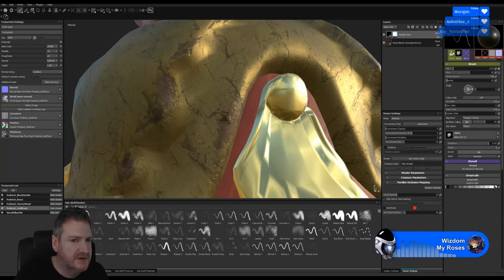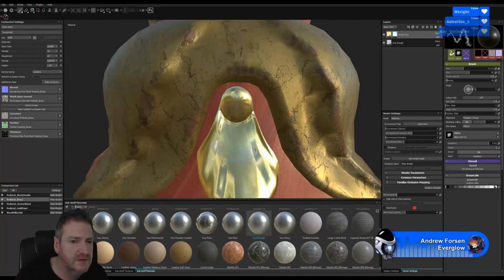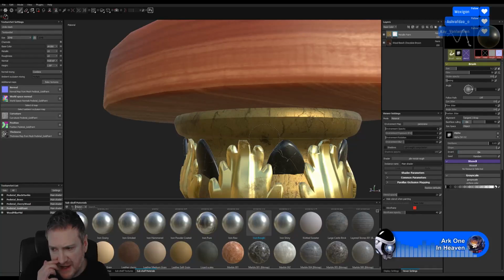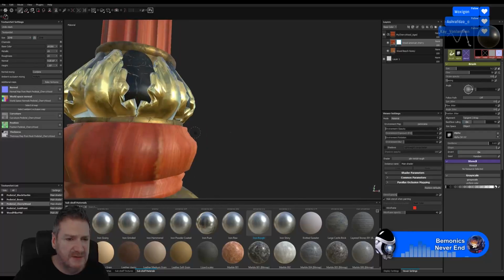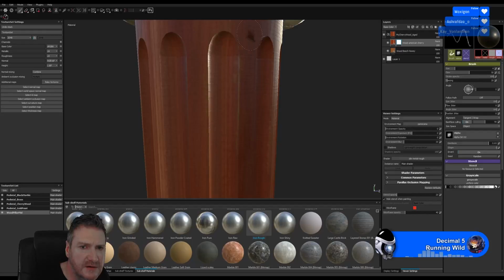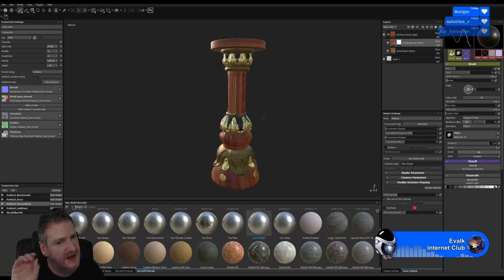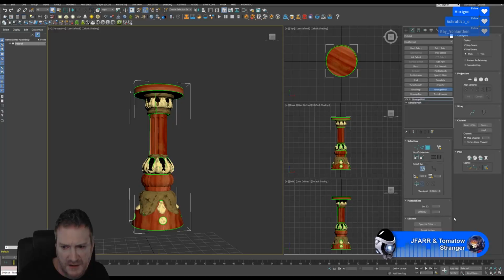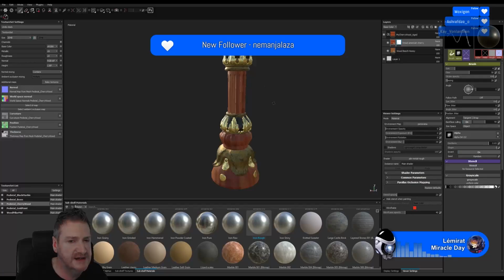Designing UE4 Art Deco Building Stream 07 AUG 2017 - Part 3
PhilDoes3D Stream from 07 AUG 2017 -